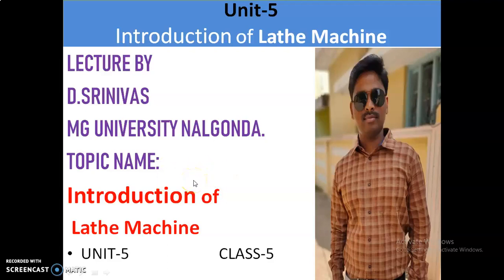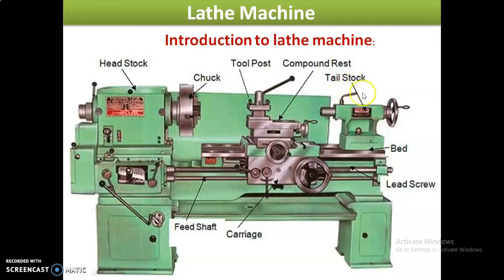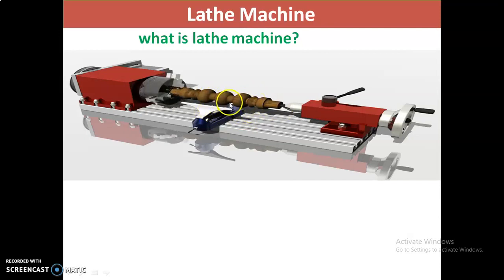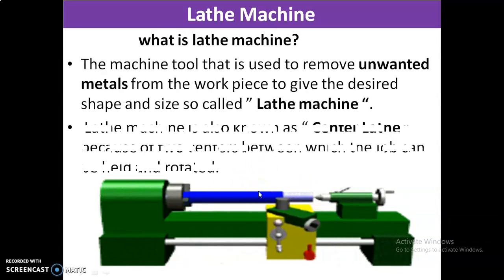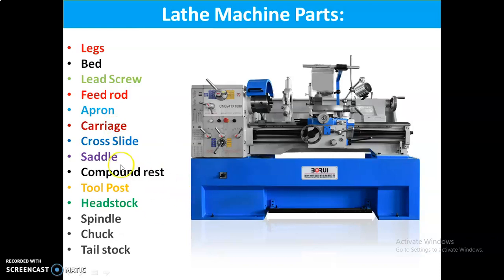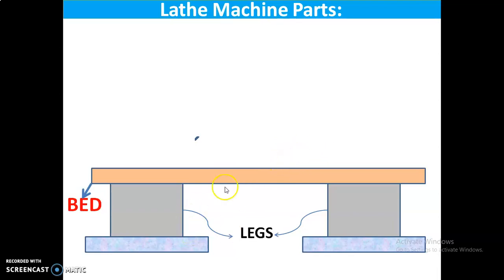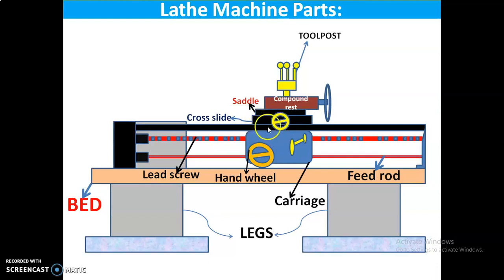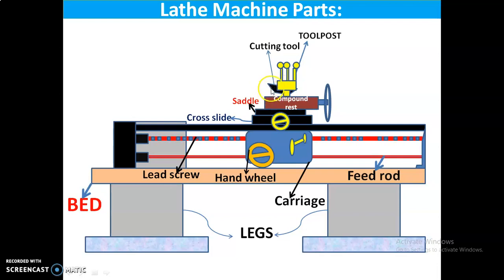Construction Details and Operation of Different Parts of a Lathe Machine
Construction Details and Operation of Different Parts of a Lathe Machine gatepolychannel 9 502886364